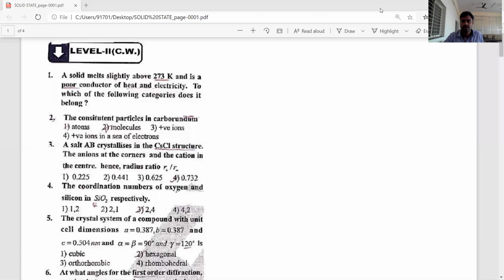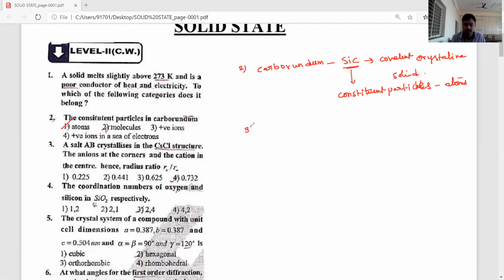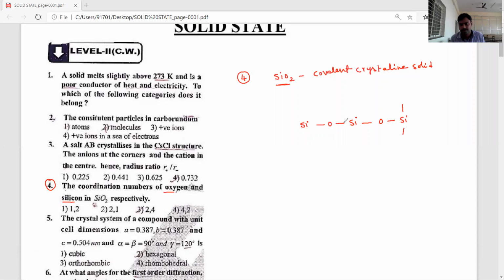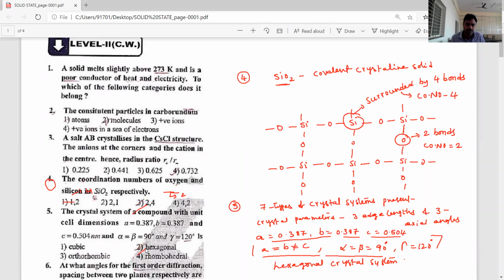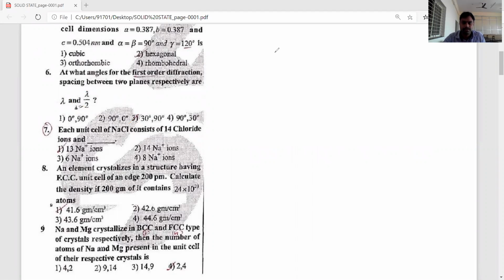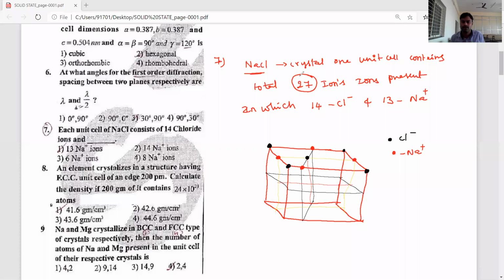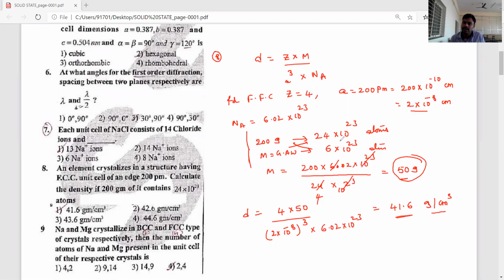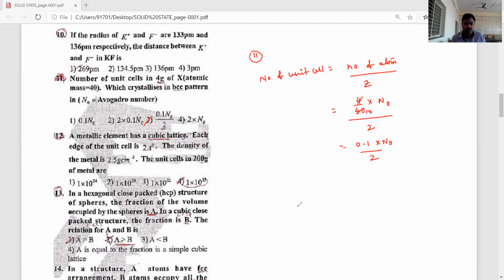SolidStateObjectiveJEEandNEETKCETEAMCET 12thClassCBSEandPUCChemistryChapter1 |Part1